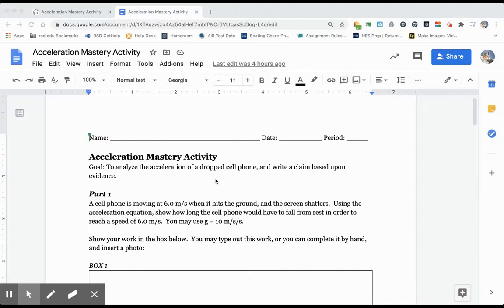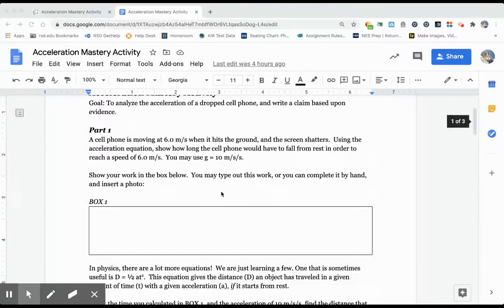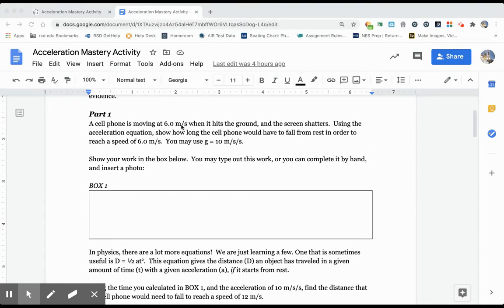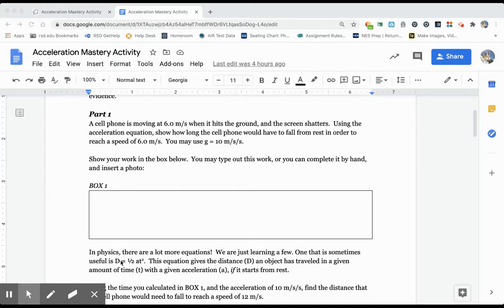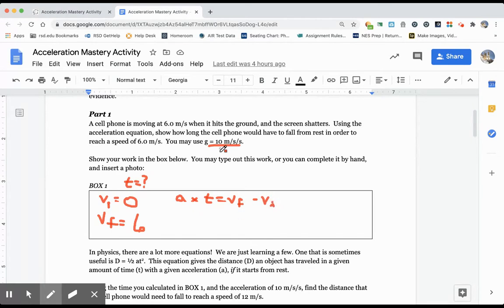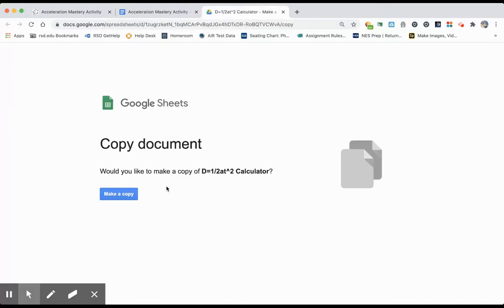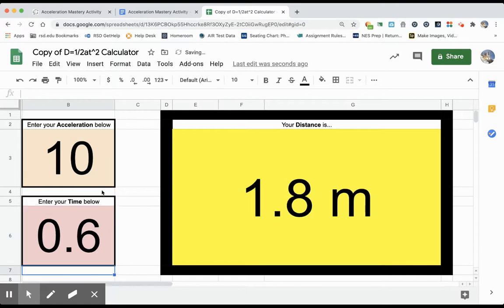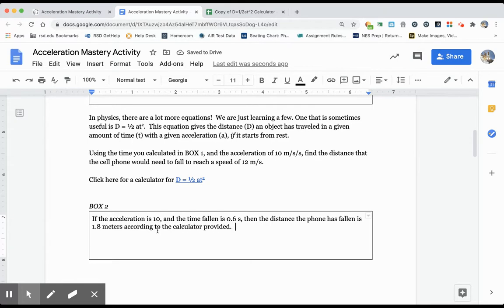Acceleration Mastery Activity - Extra Example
How to start your acceleration mastery activity.  This video shows how to do part 1 (which is very similar to part 2) so that you can have some extra help with this assignment!